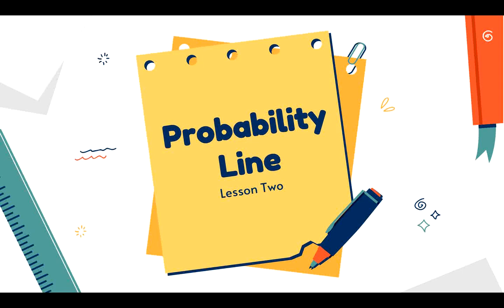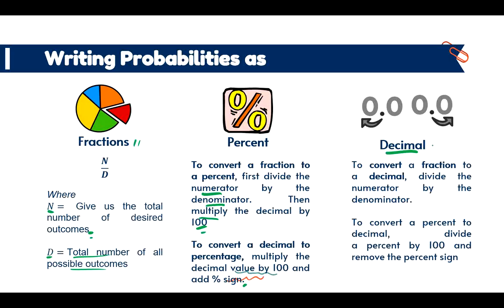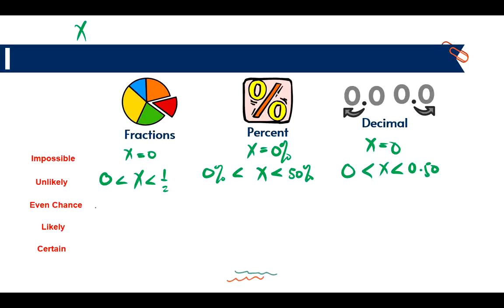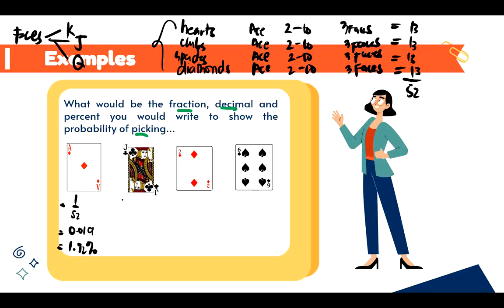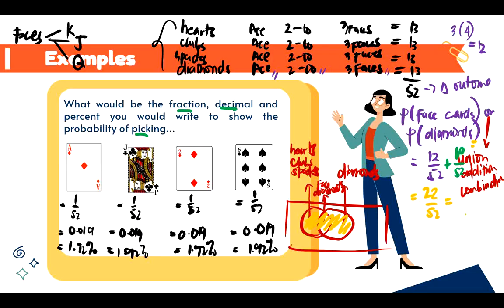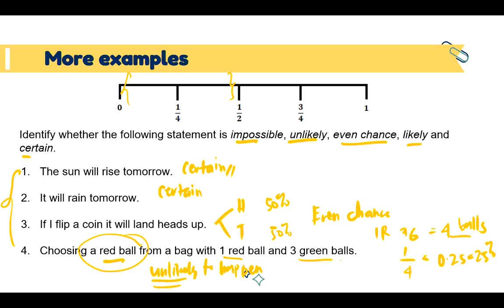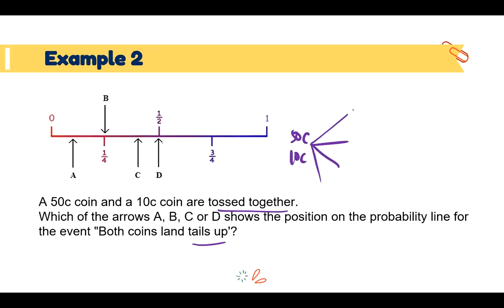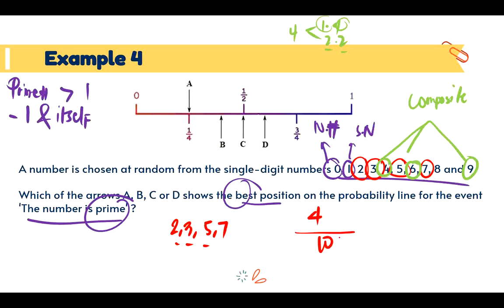Probability Line || StatisticsandProbability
Probability Line